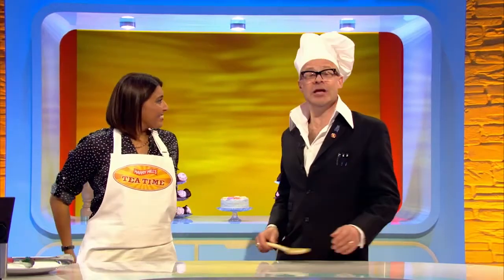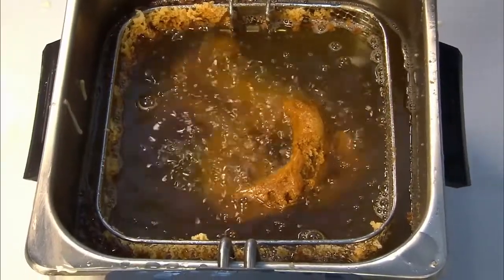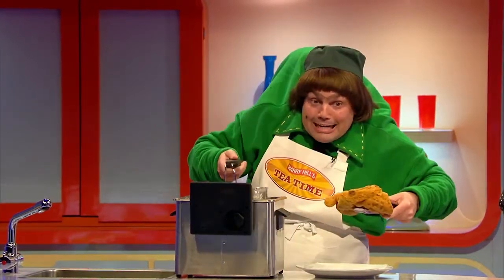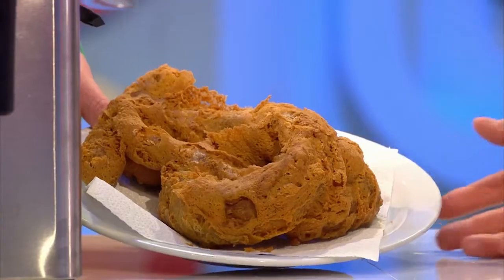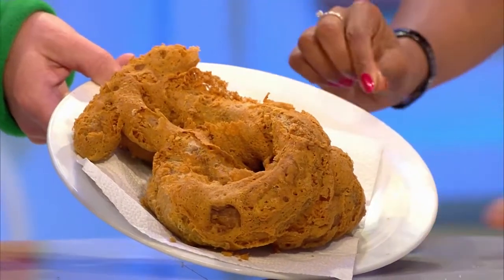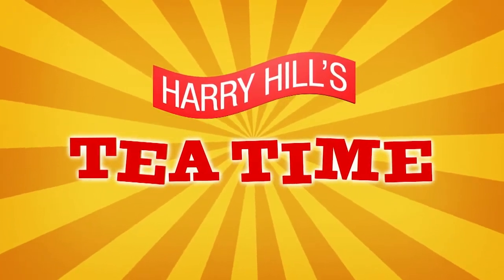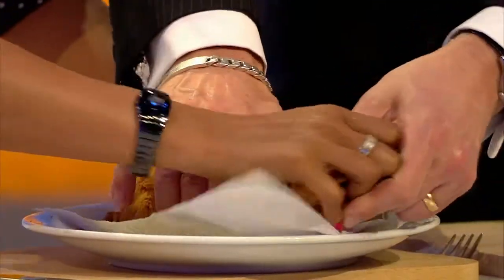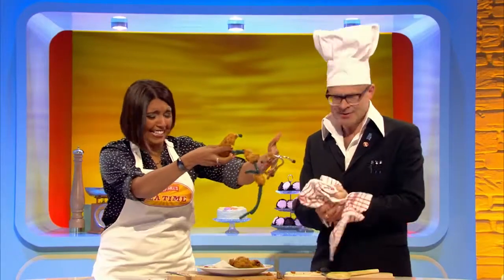A Deep Fried What!? | Harry Hill's Tea-Time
What is this week's mystery deep-fried item? There's only one way to find out!

Harry Hill's Tea-Time is a fun-filled concoction of one part chat show and one part spoof cookery show, sprinkled with the inimitable Harry Hill, as he casts his comedy eye over the world of cooking and cookery TV programmes. The series sees a celebrity guest thrown each week into Harry's crazy kitchen, joining him and his cast of comedy characters, as they take part in a smorgasbord of cooking-related chaos.

While Harry teaches his guests how to cook his ridiculous recipes, such as 'mozzarella snowmen' and 'sponge-finger prison', he interviews them in his own unique way. Harry then garnishes the chat with TV show clips, from shows that his guests have appeared in, to comical observations taken from the cookery TV genre.

Agile as a tapir! Cunning as an ant! The self-styled super varmint Harry Hill is right here on the Internet!

Here you can find clips and compilations of Harry’s unique off-beat and energetic humour taken from Harry Hill’s Tea Time, ClubNite, Alien Fun Capsule, TV Burp and (if you’re lucky) exclusive unreleased footage from ‘The Badger Parade’!

With special guest appearances from the likes of Alan Hill, Alan Jr, Alan Sugar, Alan the Alien, Gary Hill (Harry’s son from his first marriage), Otto Hill, Stouffer, The Knitted Character, Tim the Tiny Horse, Subo, Wagbo, Logbo and… Well, you get the idea with that.